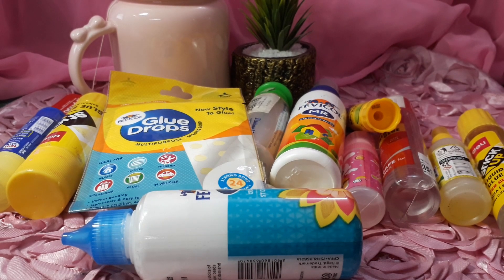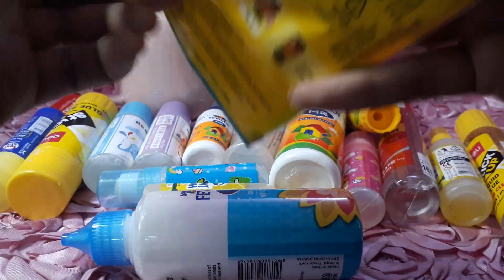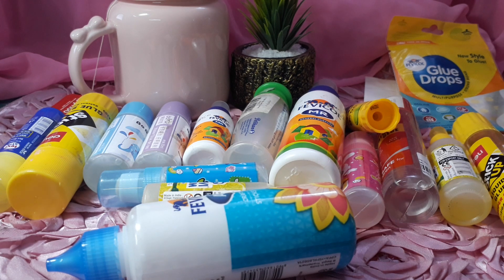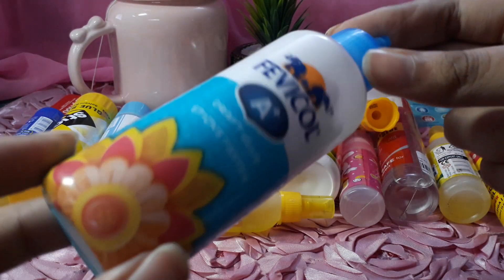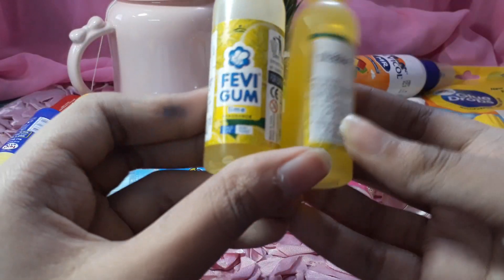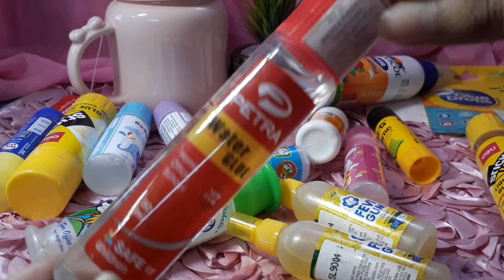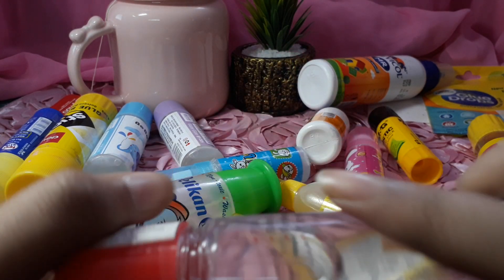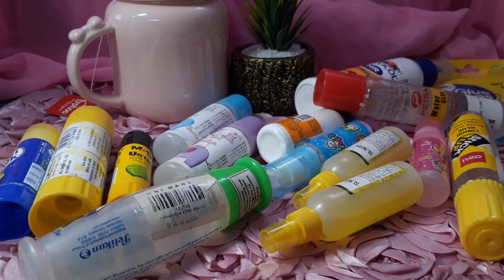My new year essential crafting glue collection|fevicol mr glue| fevicol glue drops and more💖..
This is not a sponsored video the product I have shown in this video I have bought it with my own money and love to share with you viewers thank you so much for watching my video and subscribe to my channel for more video's...